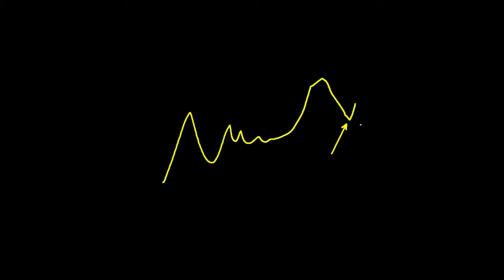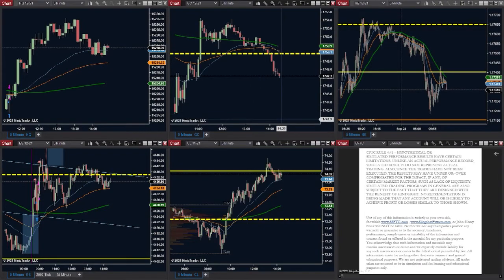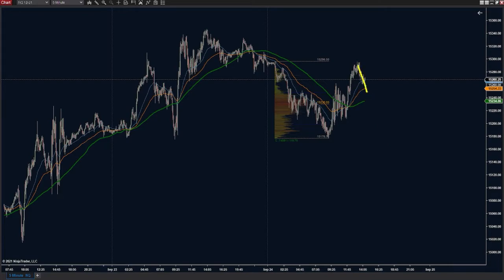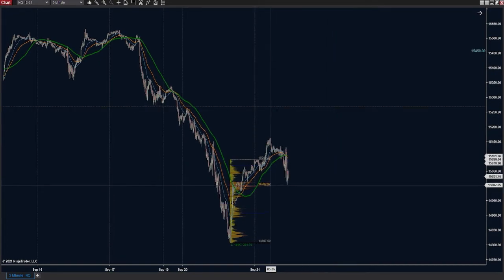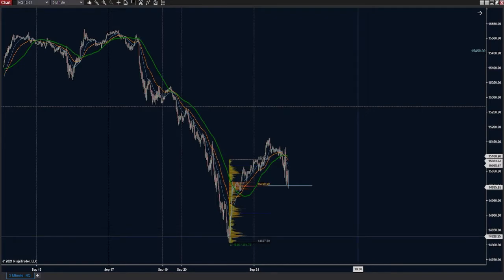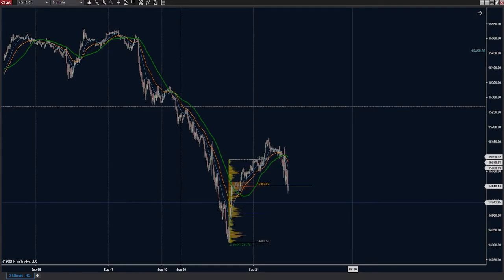Excess Proof -- What Is It? | Learn To Day Trade Emini Futures